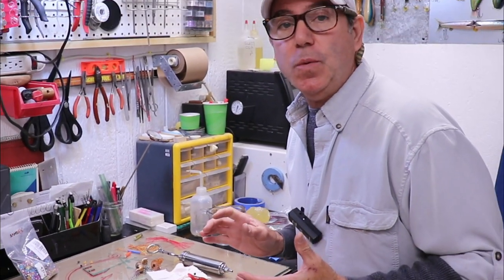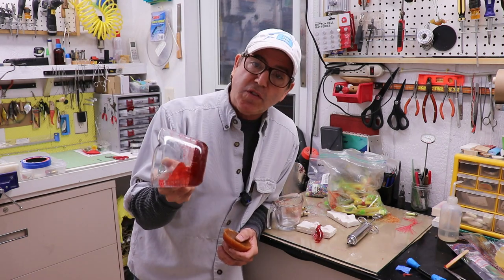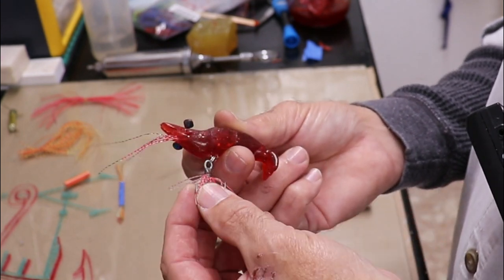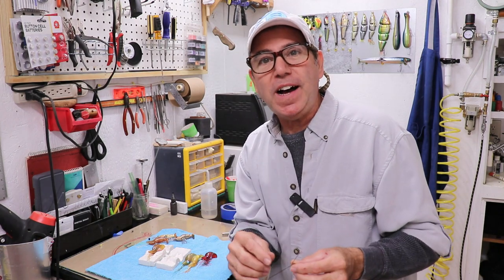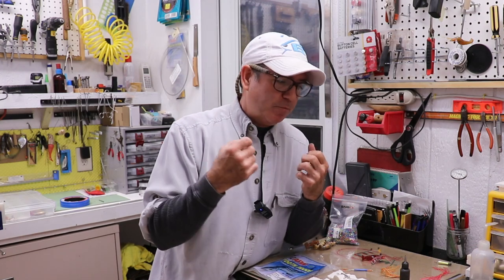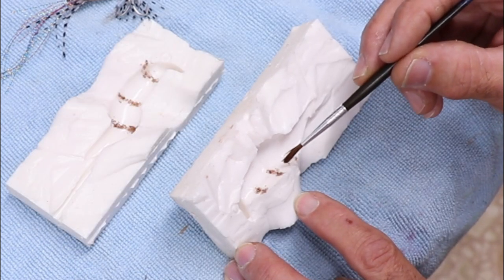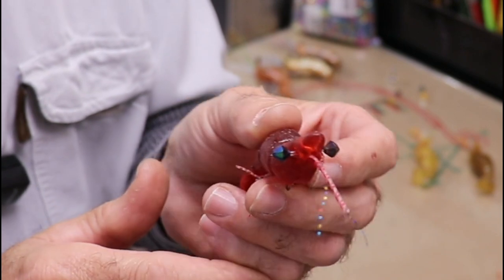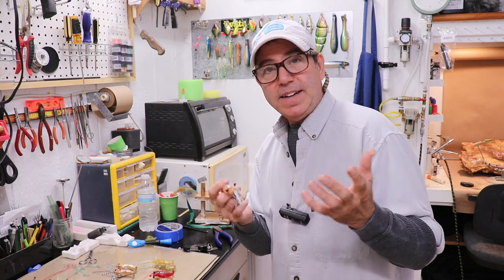Making soft plastic shrimp lures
I'm pretty happy with the soft plastic shrimp lures I've been making with the lure mold I made in the recent videos.  And since I have had some questions on how I make soft plastic lures, I though I would add one more video to the series.  In this video I show you how I simplify making soft plastic lures and keep it as inexpensive as possible.

Link to the injector:

Link to powder pigments: